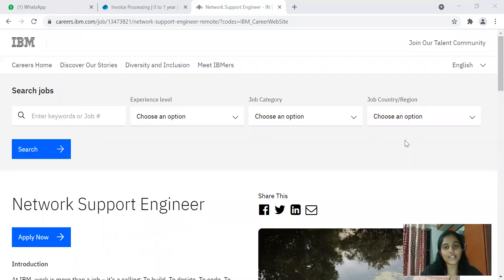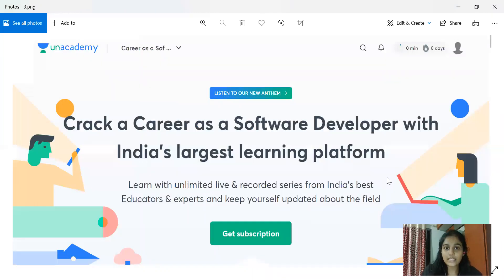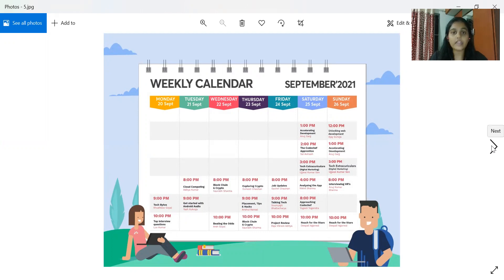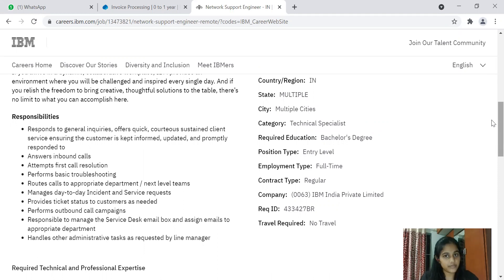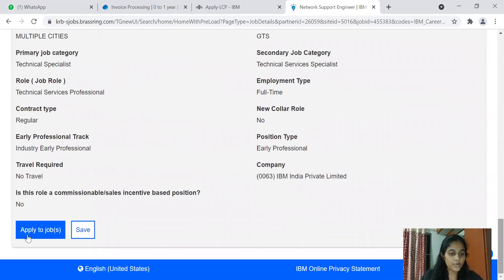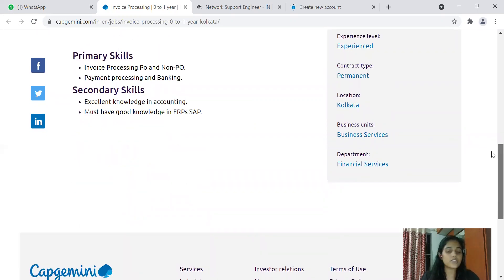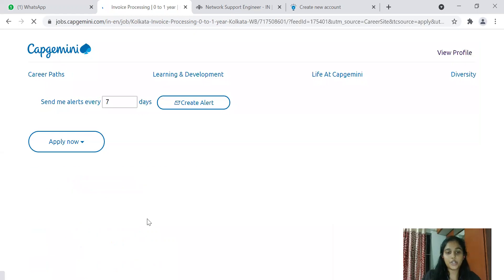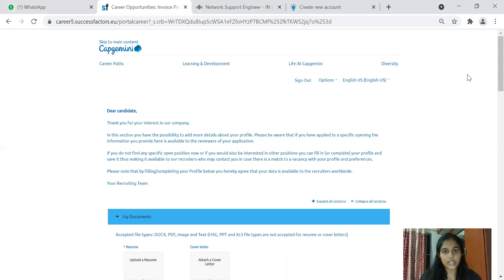Capgemini | IBM OFF Campus Hiring 2021| Any graduate| Batch 2019/20/21 | Salary 4+ LPA | Apply Now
TCS hiring
tcs hiring
software hiring
jobs freshers
fresher hiring
freshers hiring
Hiring freshers
STEP internship
product company
summer internship
off campus
freshers hiring
Hiring freshers
STEP internship
product company